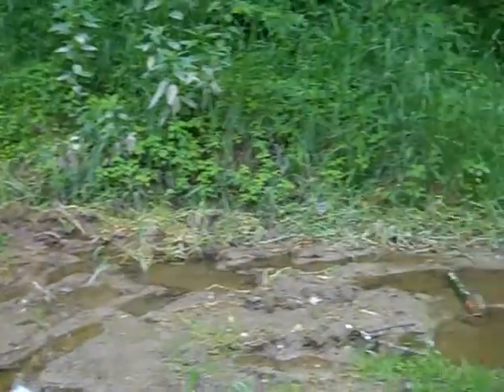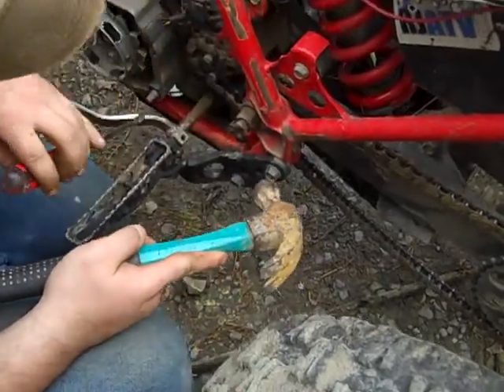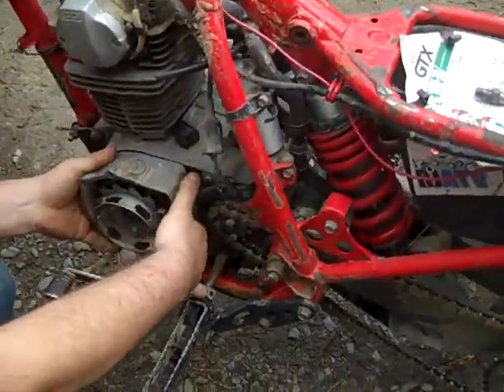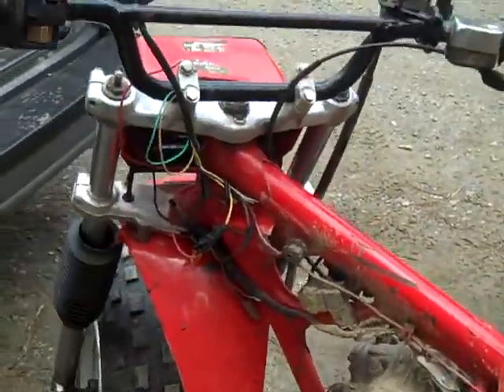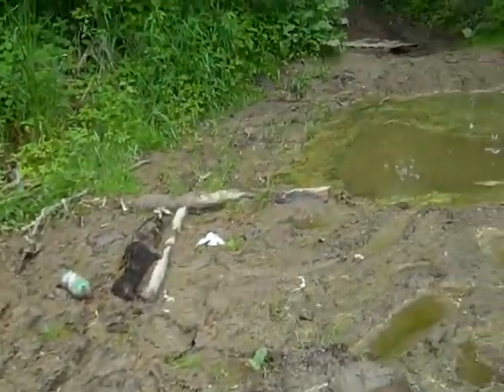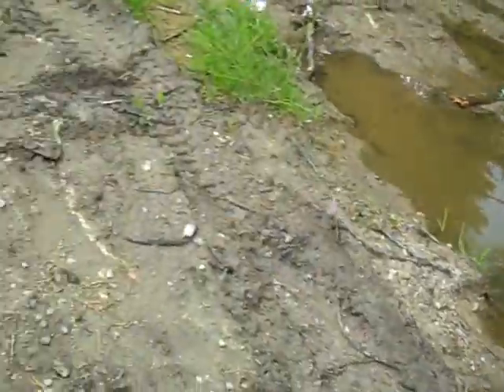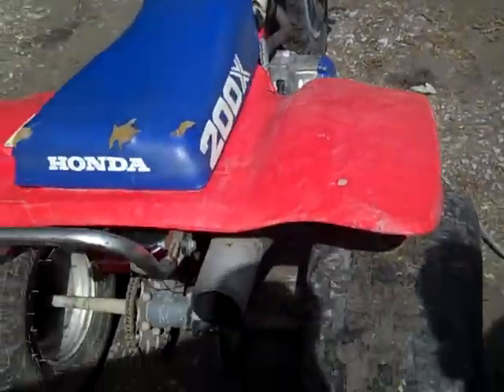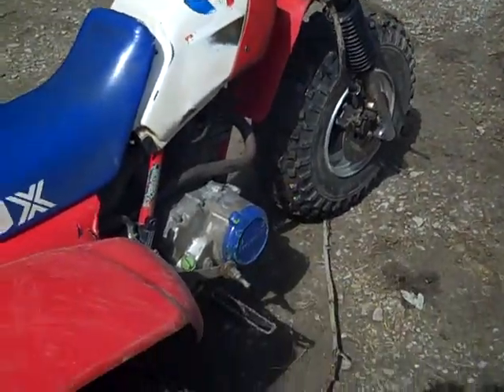Bad Start FULL VIDEO